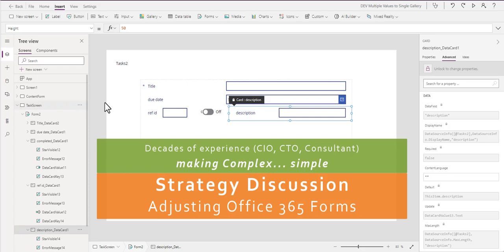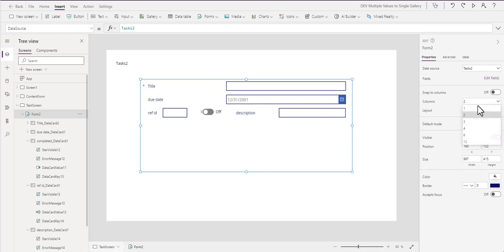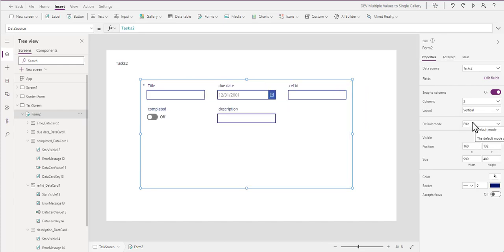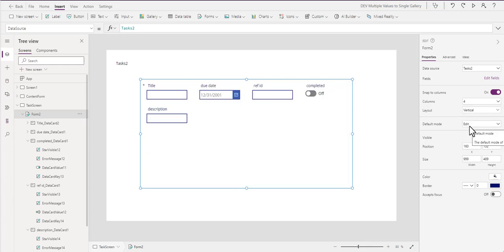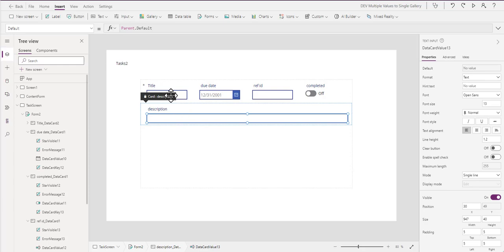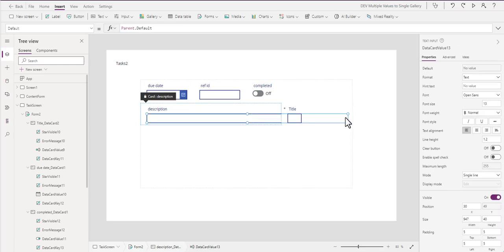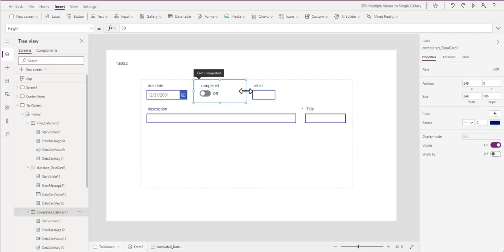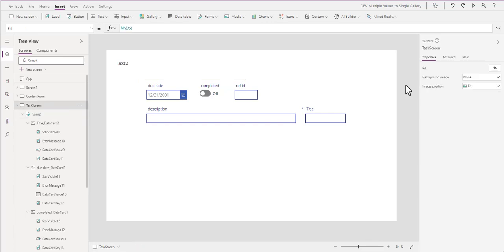Change Power Apps Form fields [58.4411]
Table of Contents:

00:00 - Introduction
00:18 - Form Properties
00:27 - Vertical and Horizontal Forms
00:51 - Snap Columns
01:28 - Customize the form
02:20 - Adjust a single field
02:48 - Move a field in a form
04:40 - Marker 7